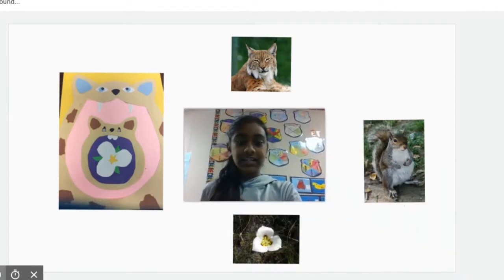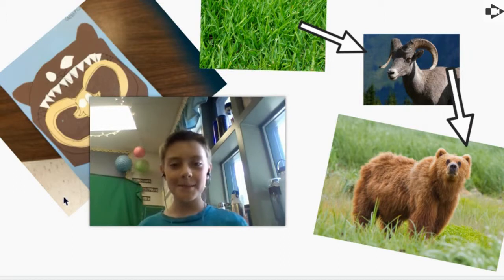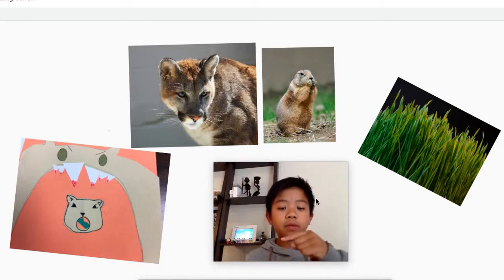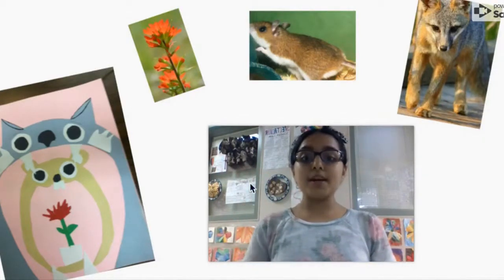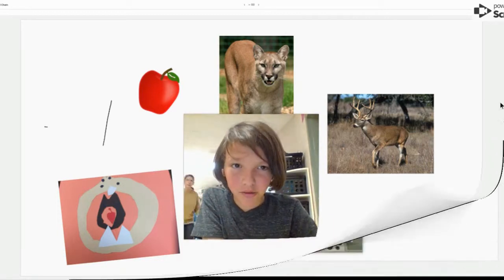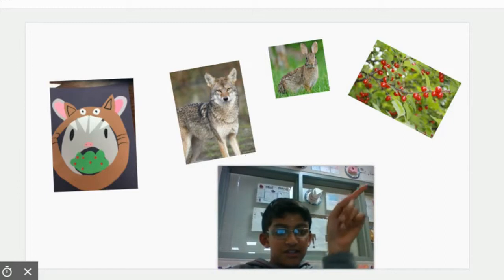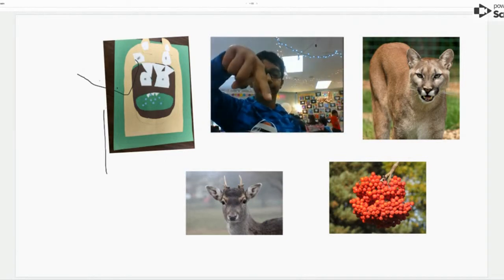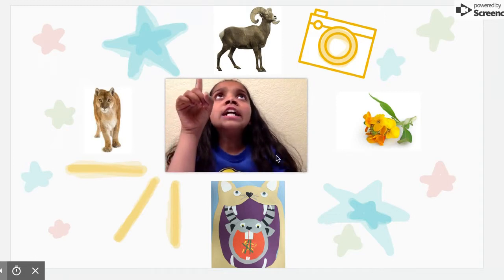Food Chains of US National Parks